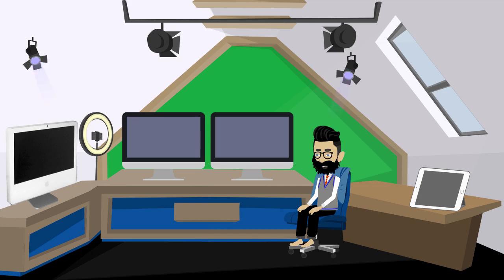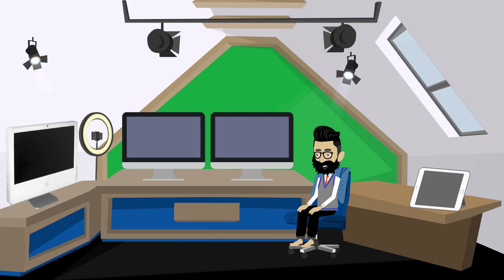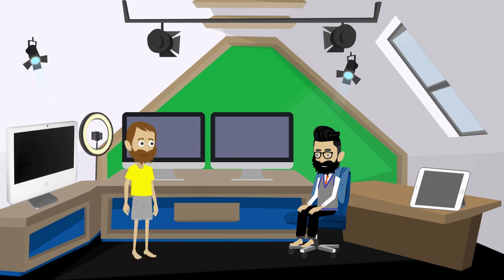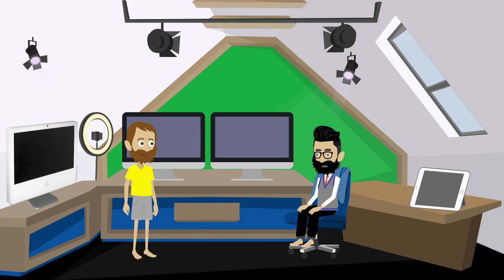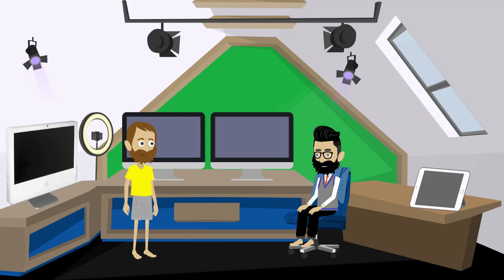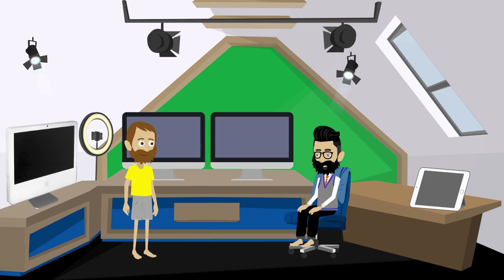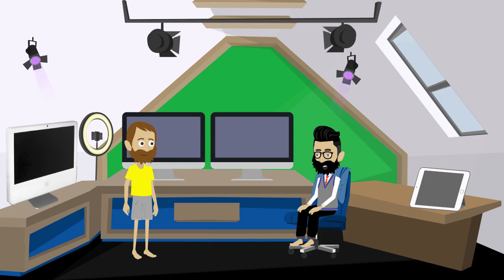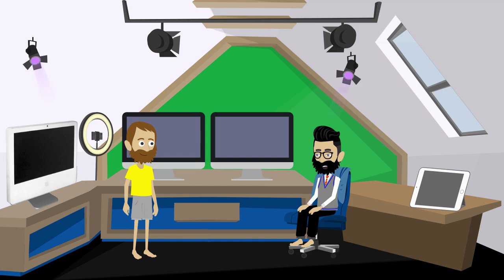Updates • October 2023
This video gives you the updates of what's to come for Mr Darenster's Animations. Hope you enjoy